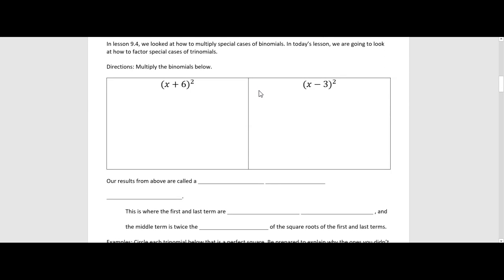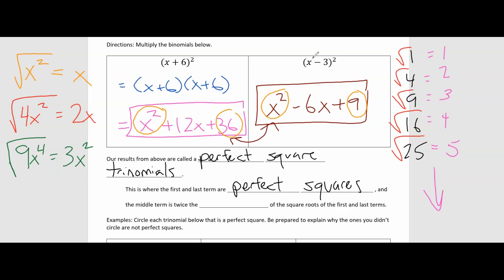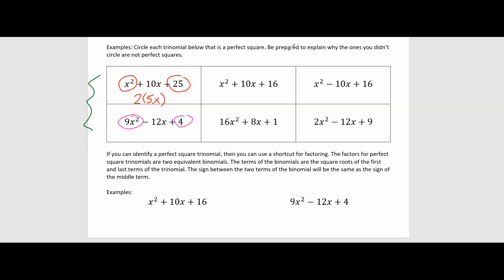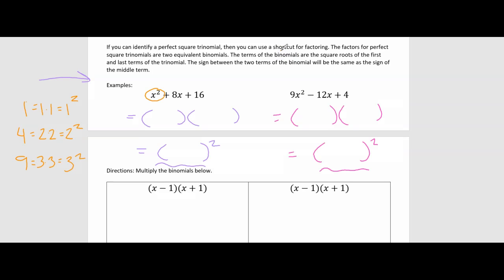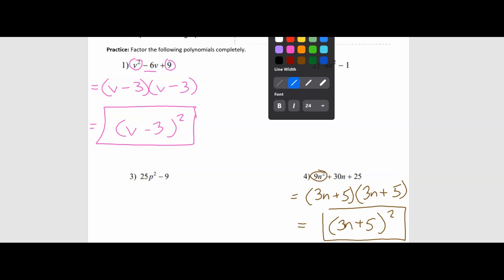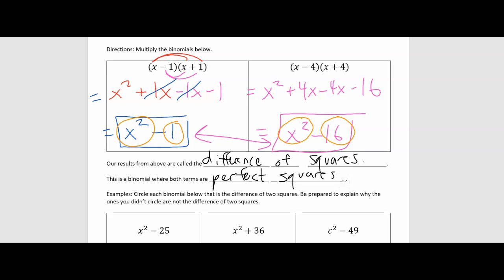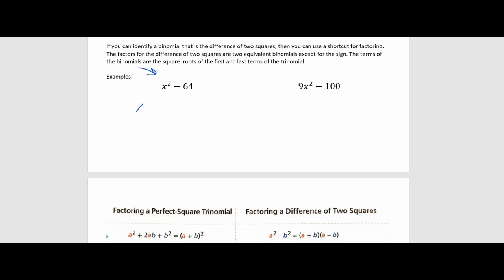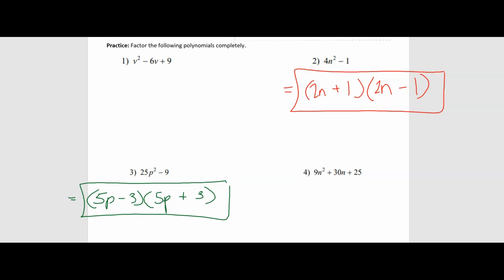Factoring (Special Cases)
Instruction on how to factor perfect square trinomials and the difference of squares. Corresponding notes for video can be found on the website below for free.

Search for "​​9.8_factoring__special_cases_.pdf"